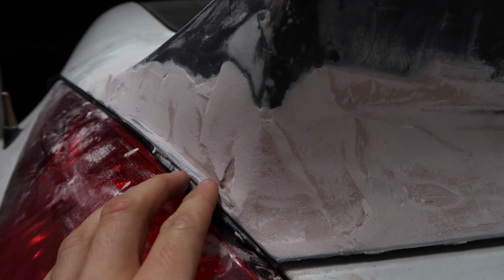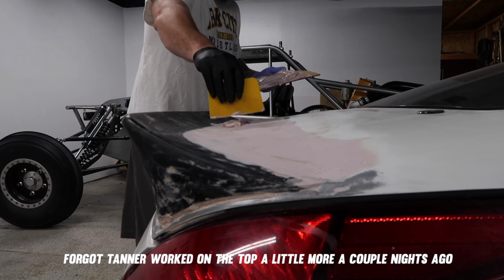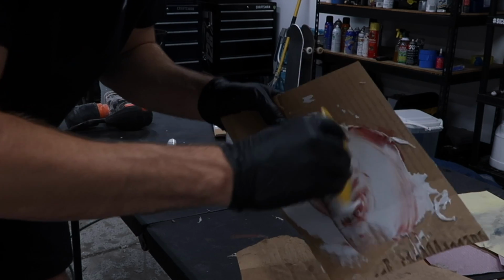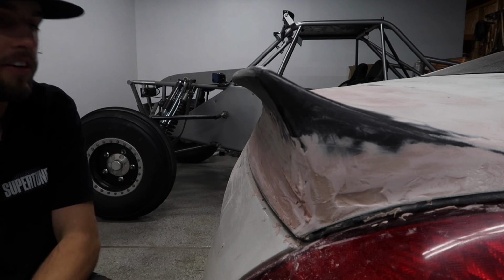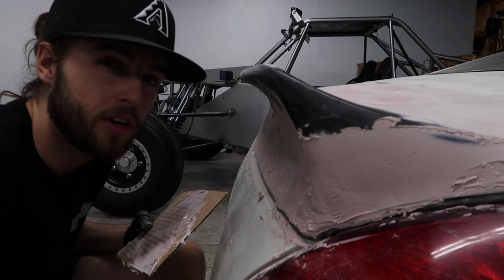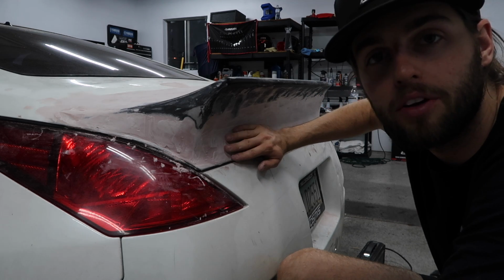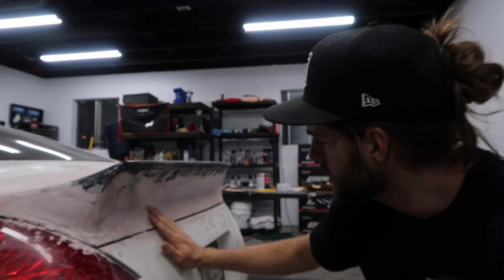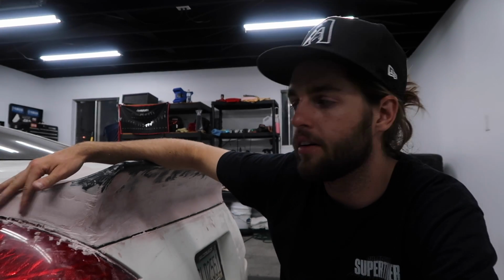Molding 350z Duck Bill [Pt.4]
Getting closer! Big moves getting the main part of the bondo done on the bottom half. Grab a detail kit on carmaspeed.com! You guys will love the products :)

Black Gloves
Bondo Spreaders
Bondo Glazing Putty (havent used it yet)

Daily Instagram Stories and Posts -- @cameronalford

Direct Link to everything I use all time time I bought on Amazon

Try Audible and Get Two Free Audiobooks

Need to be motivated? Sign up on Audible with link above, come back and click this link after signing up and listen to this book (The most motivating book I’ve listened to yet. Get ready to get up and make a change!)
ATTENTION VIDEO CREATOR FRIENDS:

I started using this website called TubeBuddy to help my channel grow. It has helped me analyze my channel better and it supplies you with tools to make sharing easier. They have a rad google chrome extension as well. One of my favorite small features is it recommends relevant tags for your videos.

Really Nice Camera w/ 4k and Insane Photos
Wide Angle Lens I use most
Fav Lens for Cars
Fav Lens for Photos.. Super Sharp
Lav Mic for Interviews & Pranks
Street Interview Mic

These are all quick links to products but I encourage your to checkout my entire list of products here — Tons of little helpful tech

Are you traveling soon? SAVE $40 on Airbnb